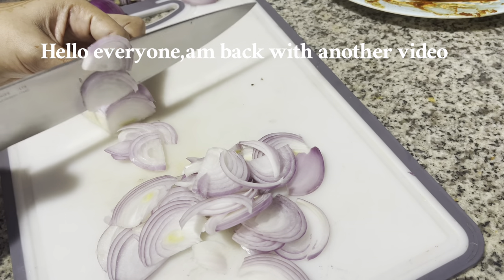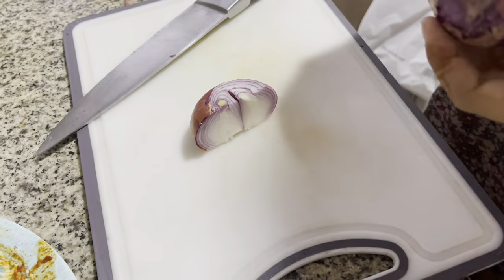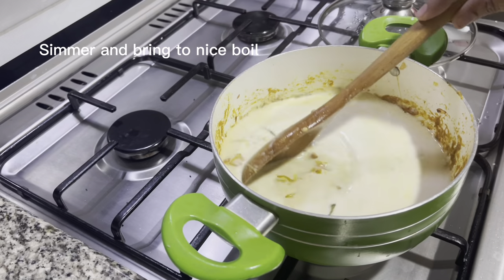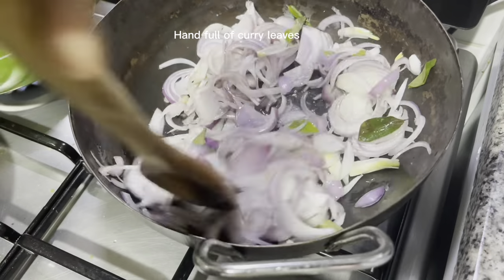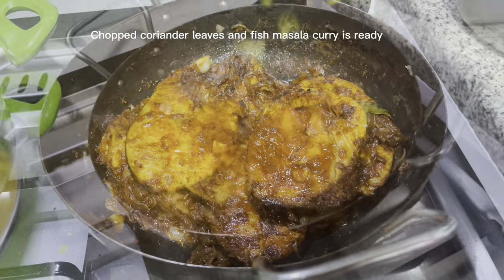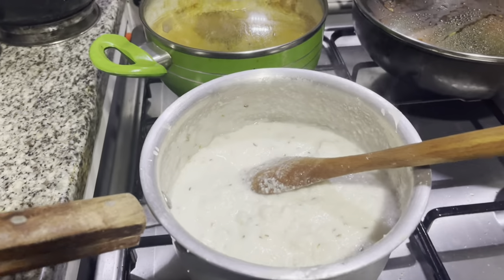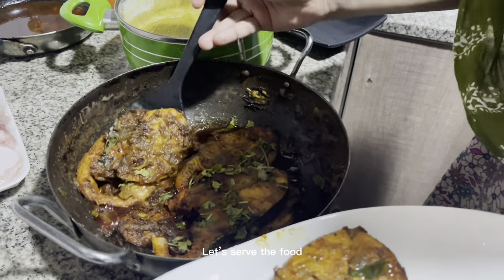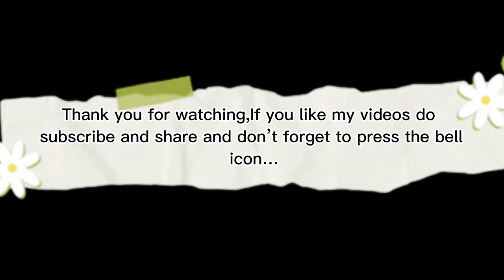Dinner with family on a weekend |South Indian dinner recipes|weekend vlog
Hello everyone I am back with another video it’s been a long time I didn’t post videos.
In this video, I’ll show you Dinner with family on a weekend south Indian dinner recipes weekend vlog. Enjoy!
Today’s video is about normal dinner plan an a weekend with family.Preparing prawns masala curry(add 1 large onions to oil).Sauté the onions till golden brown.Curry leaves,2 teaspoons green paste(ginger, garlic,green chilli).1 large tomatoes chopped.Sauté till all combined well.Chopping 3 onions for fish masala.Adding half teaspoons of turmeric powder and 1 teaspoons of salt.In another pan let’s prepare masala for fish masala curry. I really wanted to post videos regularly on my channel.But it’s not that easy how we think.

ABOUT MY CHANNEL:
Hi! I’m Alimath Sahanaz.On my channel, you will find food blogging. I love sharing making a special food,juice etc.with you guys as I experience them myself.
ANNEL_ID?sub_confirmation=1

Feel free to add me on Instagram/Facebook:alimathsahanaz